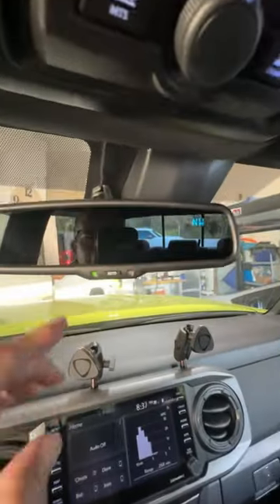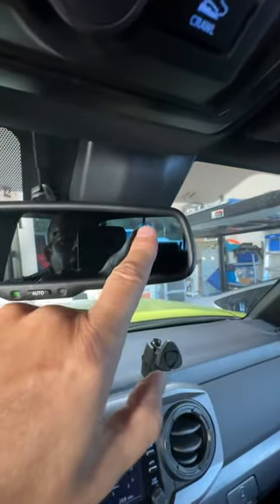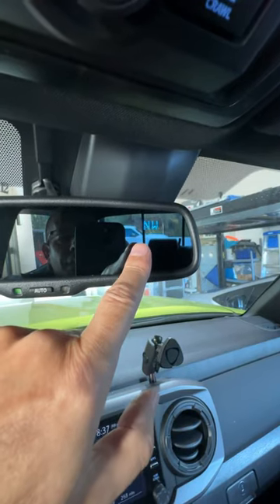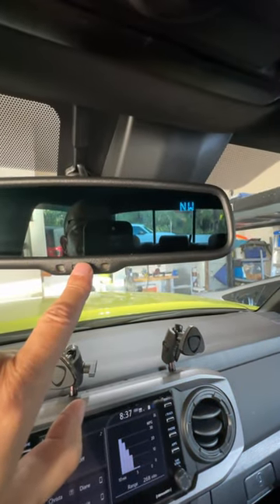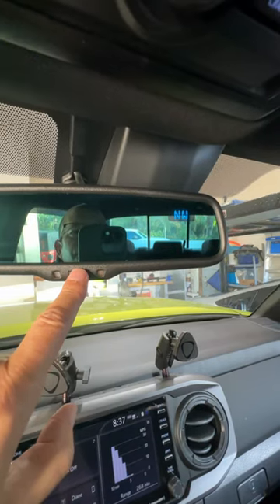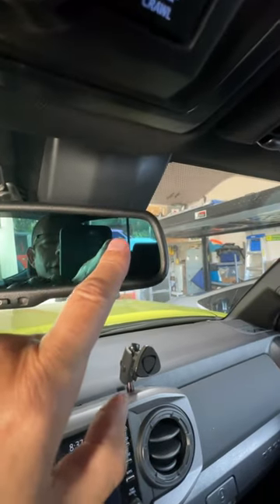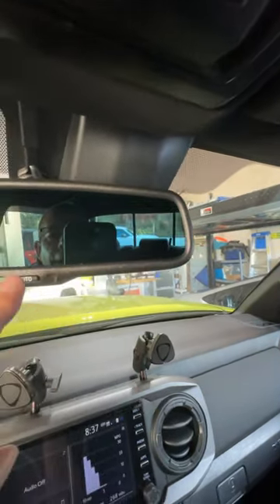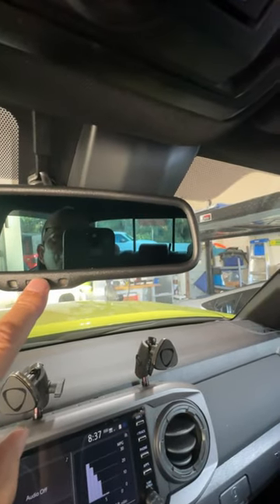Turning the Compass On or Off in the Tacoma:How To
This is how to turn the compass on or off in the Toyota Tacoma!